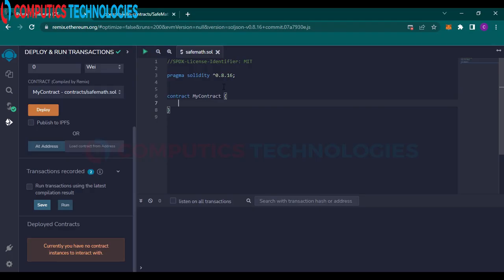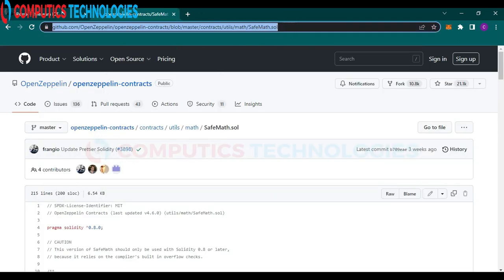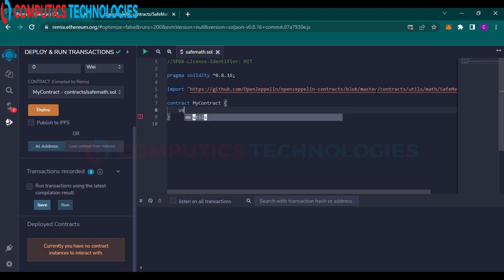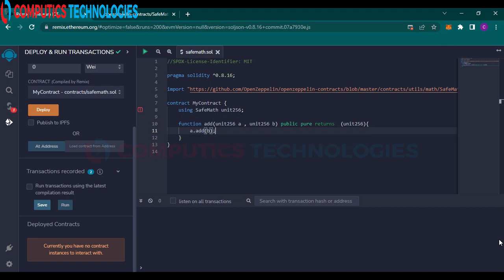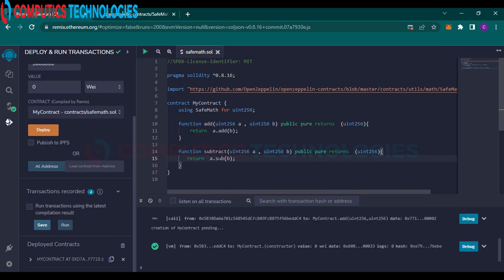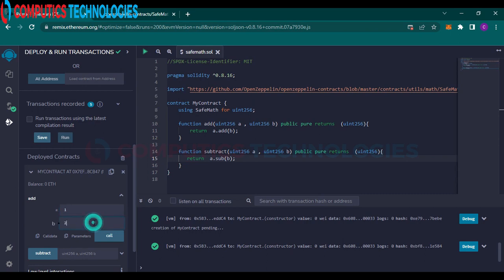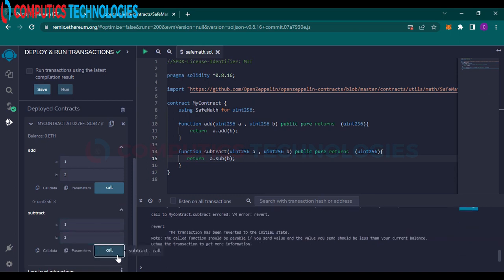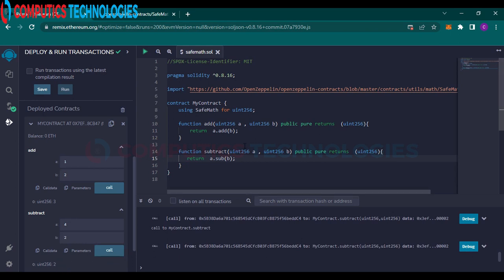Lecture 9 - SafeMath - Ethereum Blockchain Development - Computics Technologies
Ethereum Blockchain Development - Lecture 9 - SafeMath - Computics Technologies

What is SafeMath in Solidity and How it Works?
In the Solidity programming language, "safe math" refers to a set of functions and libraries that are designed to help prevent common errors in arithmetic operations, such as overflow or underflow.